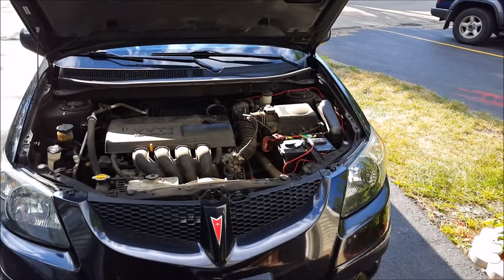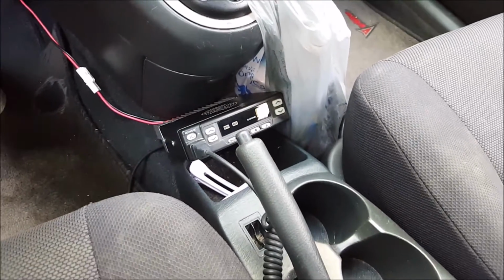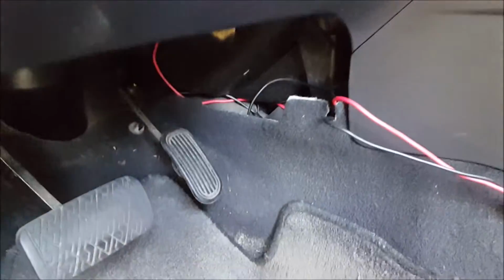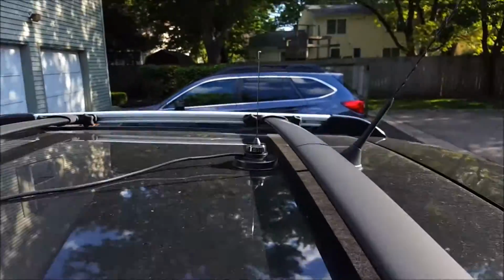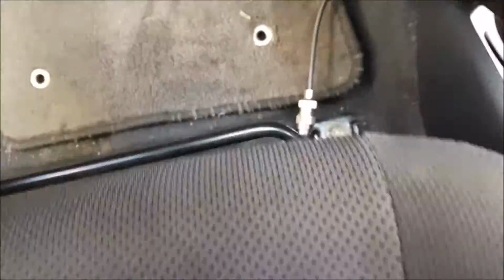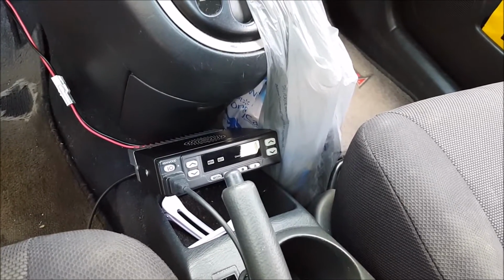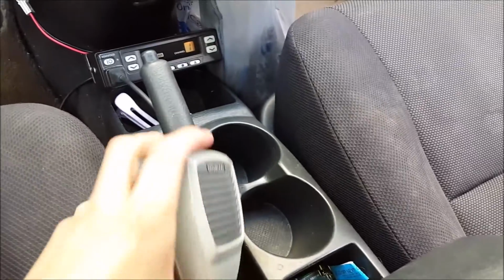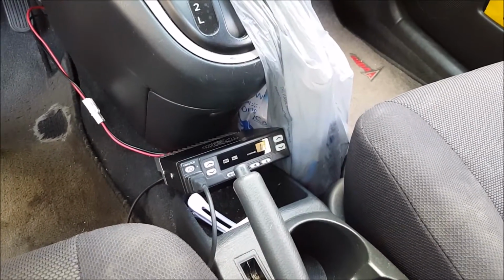2004 Pontiac Vibe Two-Way UHF Radio Setup Complete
After a lot of talking with my mom, I finally brought the radio over this weekend to install it in her car.

The installation went pretty well. As I mentioned in the video, this is by no means a professional installation. It's just a setup that works. It's sloppy, but aw well. I'll clean it up a little bit more soon. It will work perfect for periodic simplex communications.

The radio is a Kenwood TK-862G. I had this radio in my small collection, along with my two Kenwood NX-800 units. With those, I really didn't have any need for this one anymore, so I figured, since I'm getting my license, I might as well give to a family member who I can talk to through it. It only has a capacity of 8 channels and is very small and generic, so I figured my mom would like it. Would be nice if it had FleetSync, but unfortunately it doesn't.